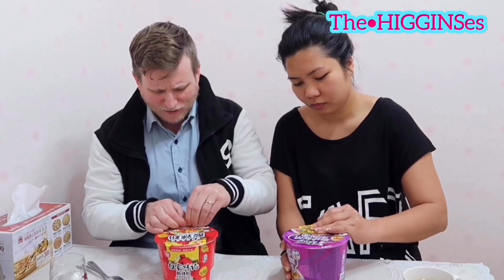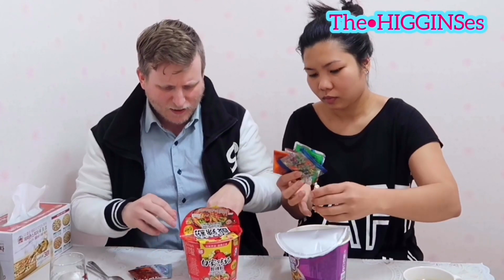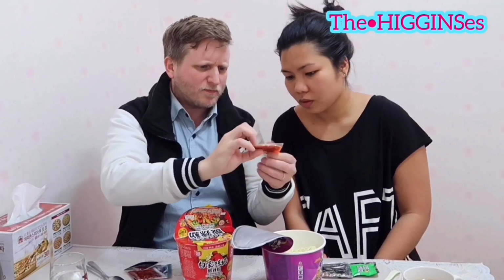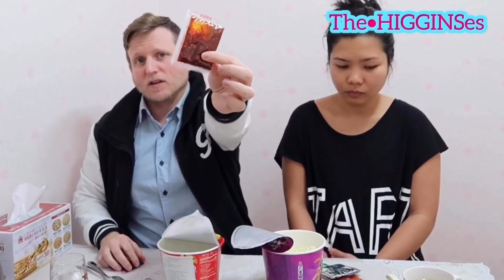MUKBANG: Trying out a couple of Chinese Cup Noodles | Is it Yay😍 or Nay😑? ❤️The HIGGINSes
MUKBANG 2019

- MUKBANG: Trying out a couple of Chinese Cup Noodles | Is it Yay😍 or Nay😑?
❤️The HIGGINSes

BritInaCouple💑
British and Filipina Couple
Started Vlogging 20th JUNE2018
Hi Guys!
We're  a FILIPINA and BRITISH Couple residing  in Mokpo, South Korea.
We make videos on everything from:
* LifeStyle
* Travel
* Food
* Hobbies
We Hope you enjoy watching our  videos and please leave comments on what else you'd like to see or if there's something you want us to do, Also please don't forget to hit like👍 if you enjoy watching it😉
Thanks so much for all the Support Guys, We appreciate and ❤LOVE all of you😘💋💋

😊LET's CHAT:
*RHEA
*RHEA timothea13